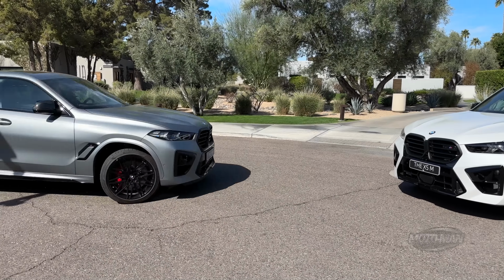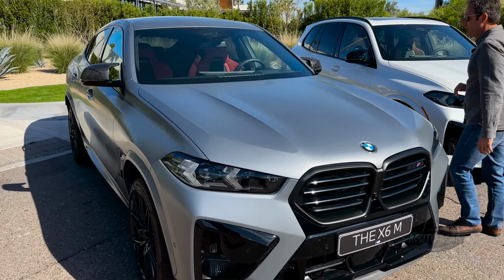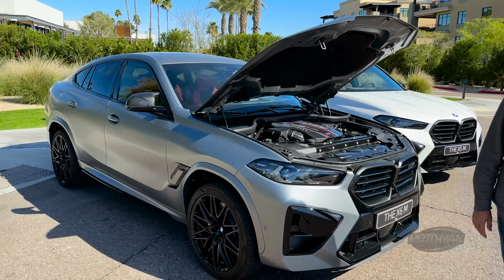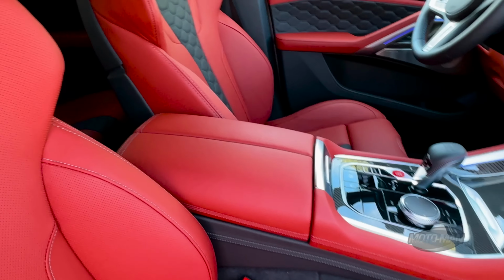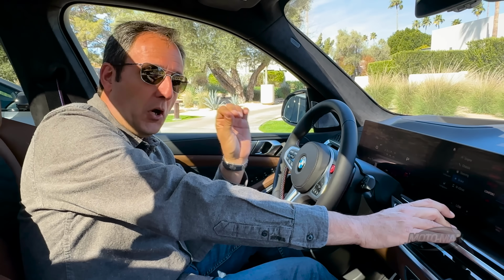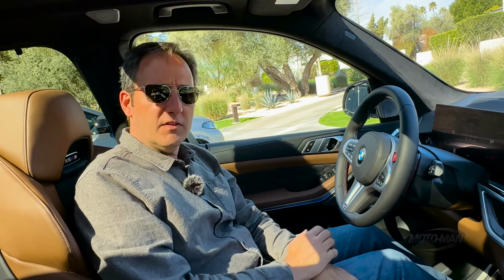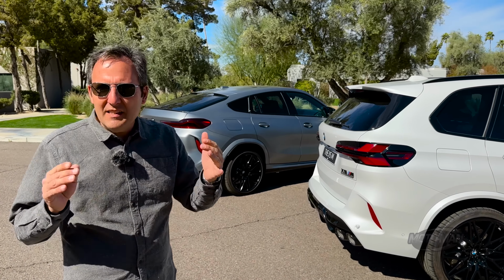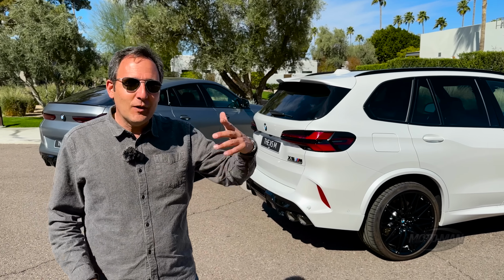2024 BMW X5 M & BMW X6 M: More power through electrification . . .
Old friend & Editor of ‪@TFLtruck‬, Andre Smirnov, joins MotoMan in Arizona to take a first look at the updated for 2024 ‪@BMW‬ X5 M & ‪@BMWUSA‬ X6 M. From the outside, they both feature small updates to refresh the aesthetics but underneath the hood, ‪@BMWM‬ has transformed the BMW X5 M & BMW X6 M into mild hybrids using the 4.4 Twin Turbo V8 as the basis for the propulsion system. Andre & MotoMan debate over some design theory of SUVs as well as better understand how the 4WD system works in an M car . . .

Want to see something similar to this vehicle?

Watch our Porsche Cayenne GT FIRST DRIVE REVIEW @    • 2022 Porsche Cayenne GT: The one the engin...

- or -

BMW XM FIRST DRIVE REVIEW @    • BMW XM: Future BMW M tech wrapped in a bad...

   • BMW